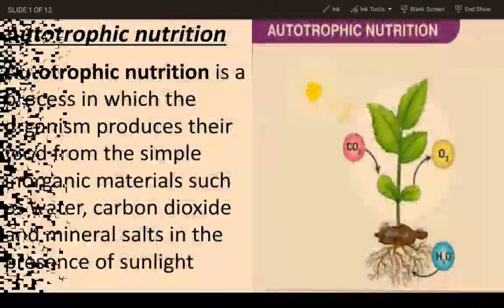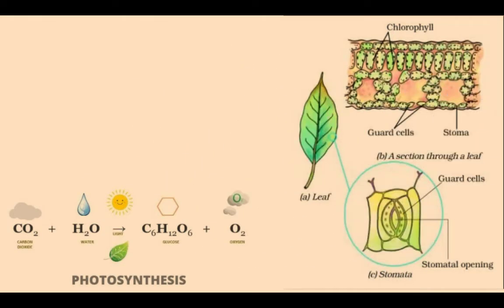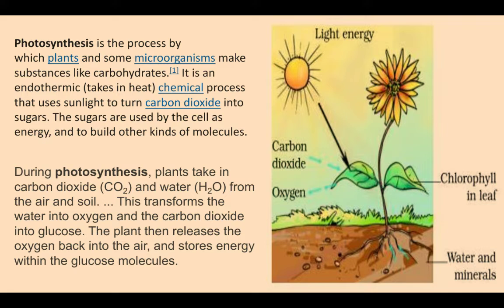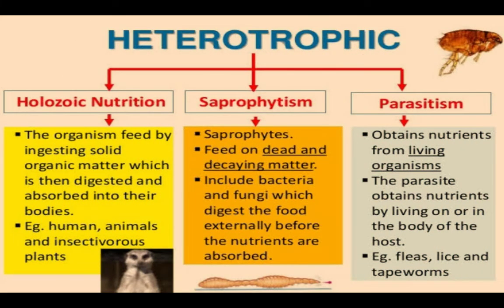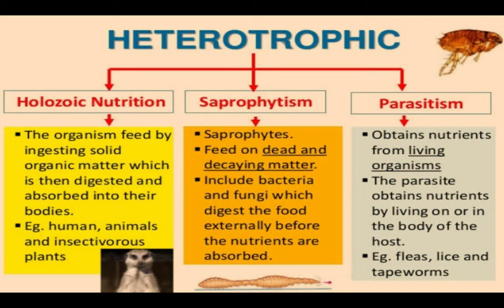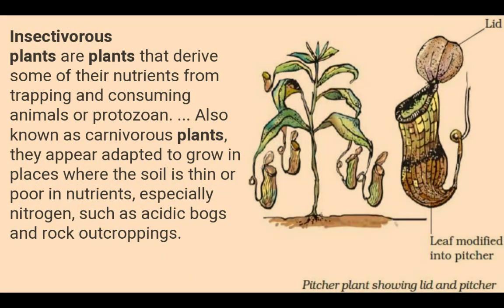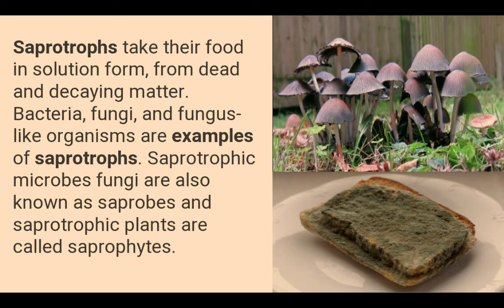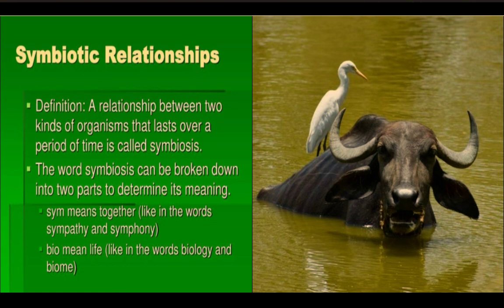Chapter 1 class 7 NCERT Nutrition in plants PPT explanation